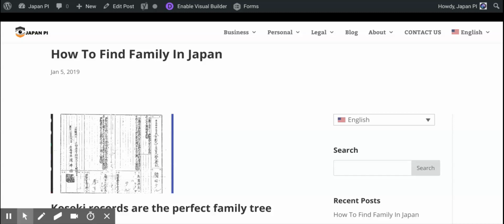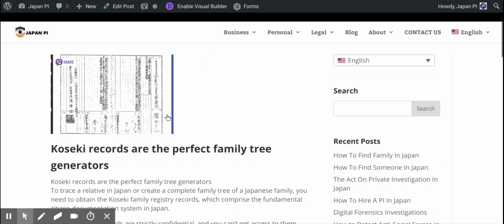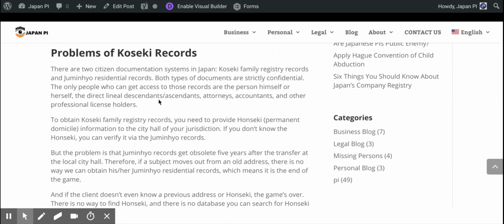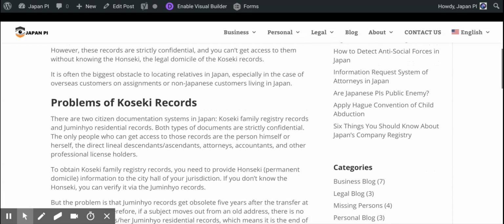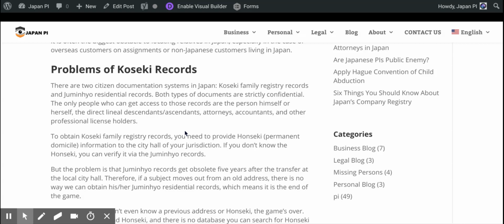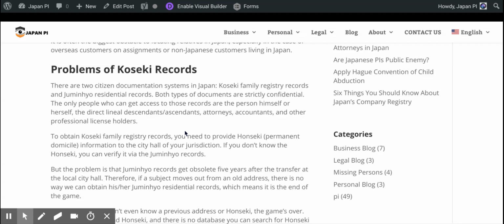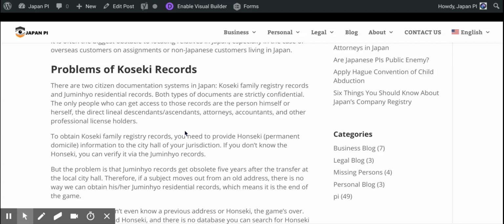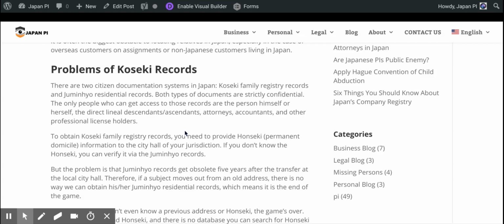How To Find Family In Japan - Japan PI